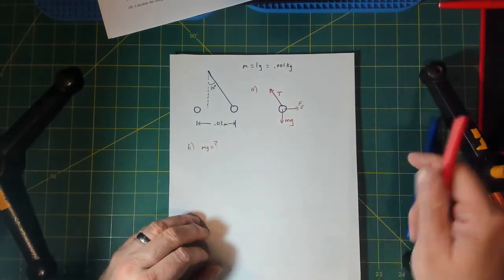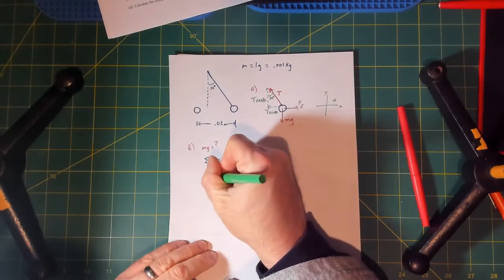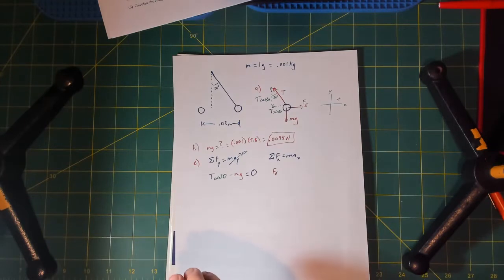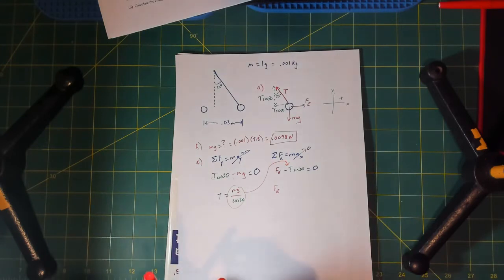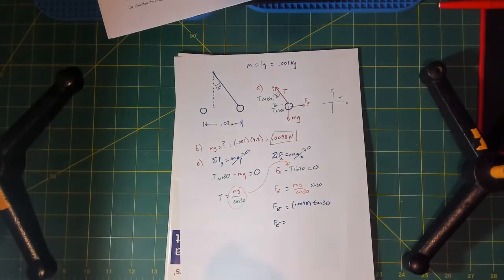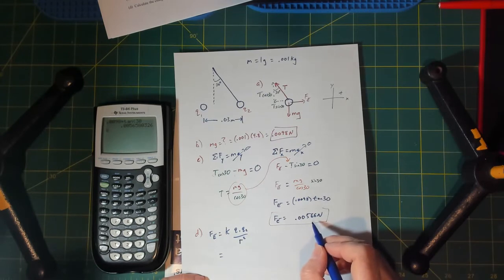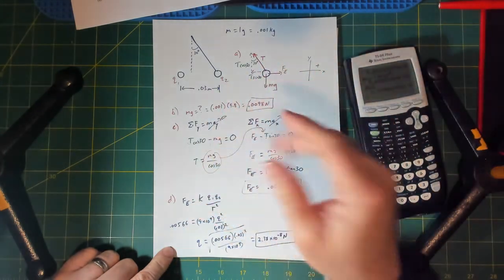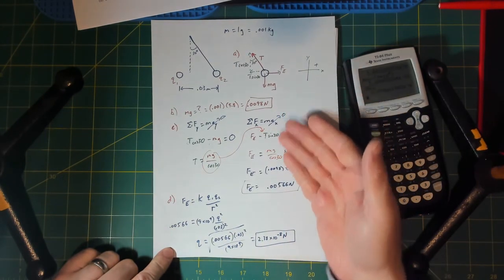Estat WS3 P8